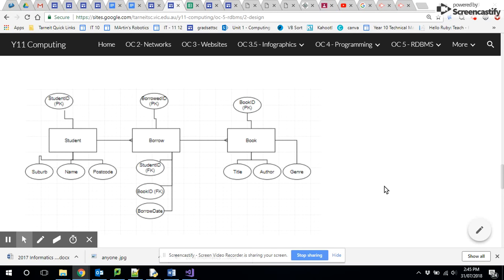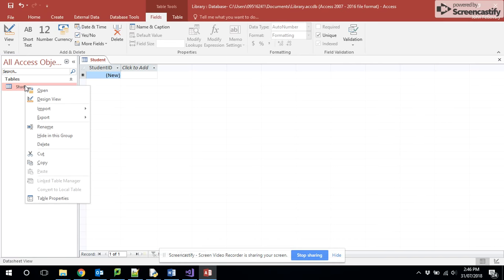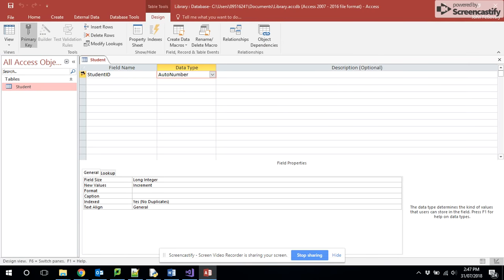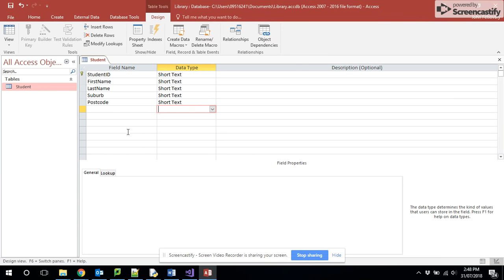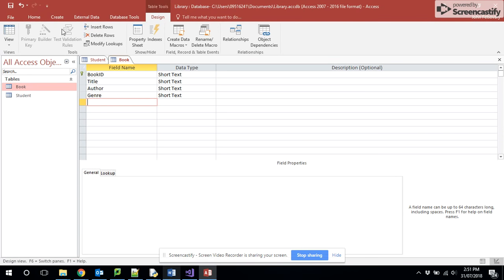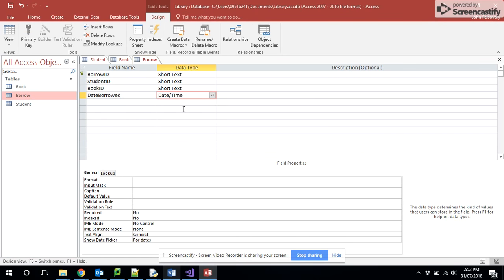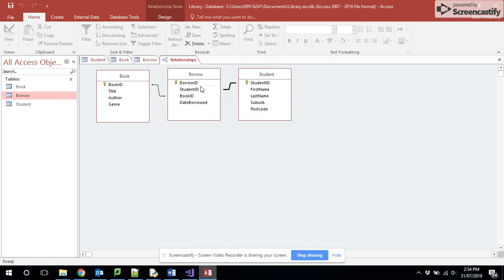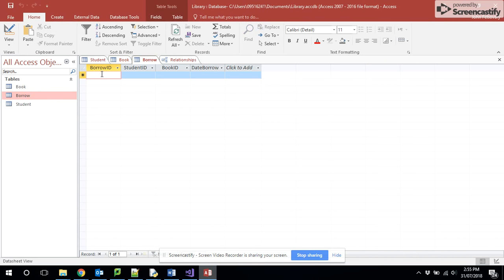Year 11 Computing Creating an Access Database